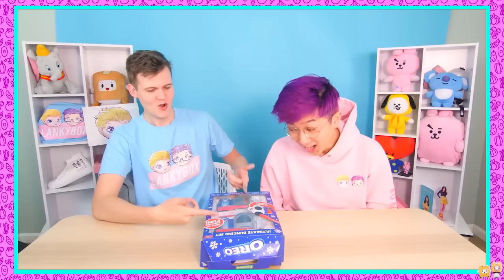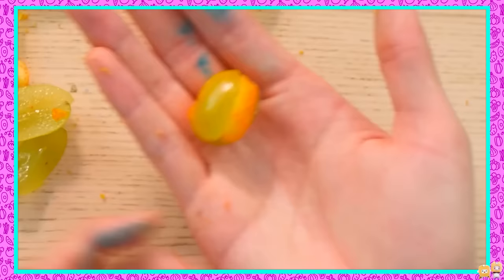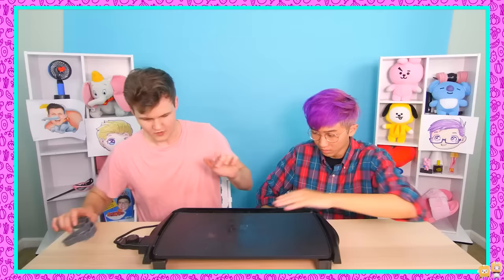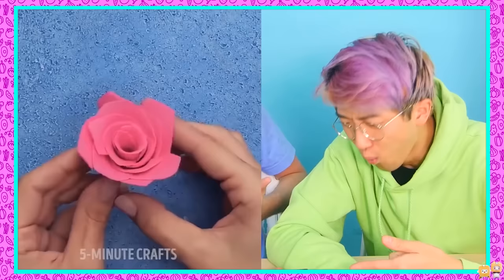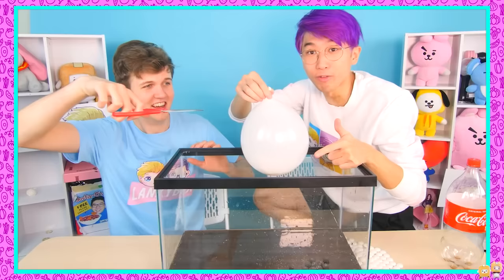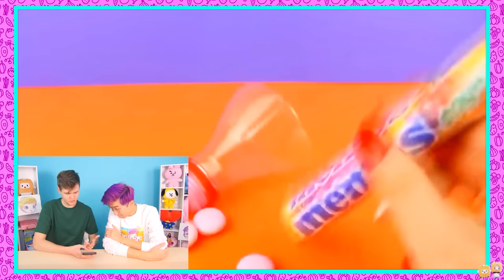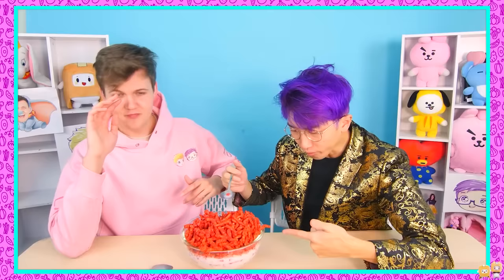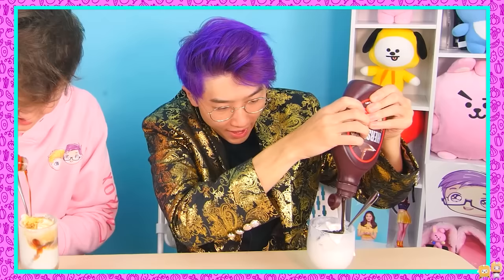TESTING 100 VIRAL FOOD HACKS! (TIKTOK FOOD HACKS IN 24 HOURS)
LankyBox World!